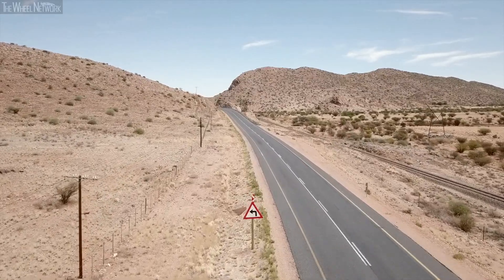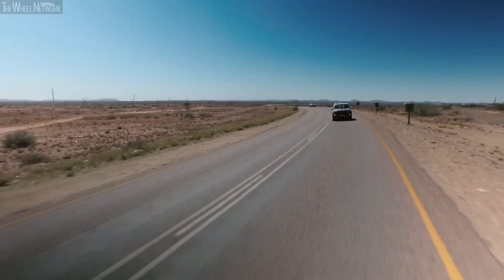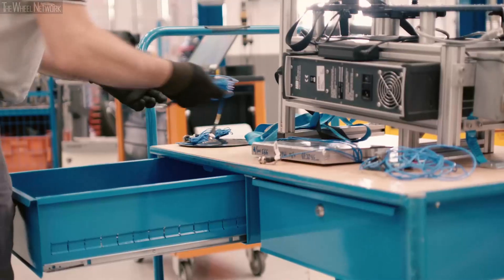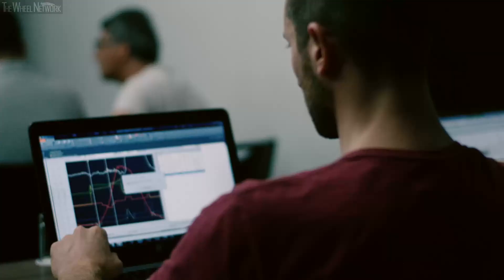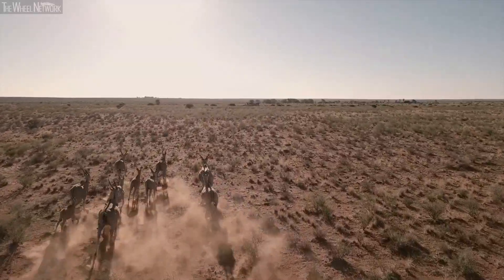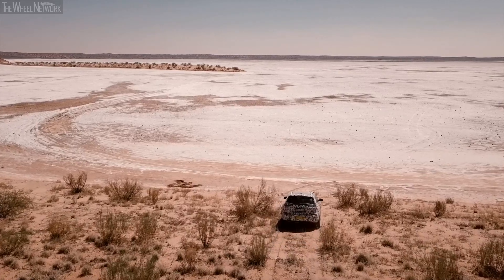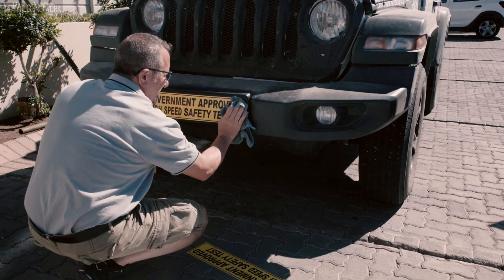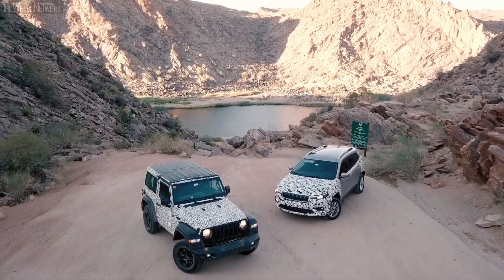Fiat Chrysler Automobiles Extreme Weather Testing – South Africa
▪ The International Press Presentation of the FCA What's Behind project: showing for the first time "a backstage view" of the research and development phases of FCA automobiles
▪ The launch of the first two episodes of a unique kind of film series: from minus 40°C in Sweden to heat testing in South Africa, FCA is seen testing its latest models in extreme conditions
▪ Achieving the highest standards of quality, safety, reliability and comfort for every model requires constant work: the FCA What's Behind project will highlight the places, people and technical aspects involved

The FCA What's Behind project, a series of lively documentary films that narrates the astonishing backstage of the complex R&D phases of FCA-branded vehicles: for the first time, FCA opens the doors of its operative centres around the world.

All motorcar enthusiasts can enjoy a unique privileged view of all the meticulous activities of engineers and technicians working incessantly to guarantee product quality, safety, reliability and comfort in all conditions. This is why the painstaking testing, checks, validations and stress tests take place at the most extreme latitudes: the structural validity of each test project is a key element in active safety, and must ideally be measured in different environmental situations, starting from a temperature range of minus 40°C in Arjeplog, Sweden, to plus 40°C in Upington, South Africa.

Where history and future converge
Places and settings constitute the first theme sections of the FCA What's Behind series: the iceworld of northern Sweden and the deserts of South Africa provide the subject for the first two episodes of this docuseries, while subsequent monthly episodes will offer visits to other FCA centres of excellence such as the Proving Ground of Balocco (Province of Vercelli), the Safety Centre and the research centre "Centro Ricerche Fiat" of Orbassano (Province of Turin). All outstanding latest generation R&D technical hubs: experimental centres, testing circuits, technological facilities and offices devoted to achieving total quality.

Starting the car: the synthesis of unending operations
Once it has explored the places where the history and future of the FCA Group is written every day, What's Behind will explore more specific topics including engine efficiency, technology, attention to detail, comfort and driving pleasure, plus aerodynamics and traction modes. When you sit behind the wheel of an FCA Group car and experience all its virtues - from the simplicity of starting the engine to manoeuvring and then appreciating its safety, quietness, panache and road holding - you benefit from a prolonged complex, demanding and constant process. The FCA What's Behind project opens the doors of the Group to reveal the vast amount of work and expertise that goes into developing each model.

Arjeplog: FCA Proving Ground
Arjeplog is a township area in northern Sweden that covers about 14,500 km2, containing the FCA Proving Ground. Arjeplog offers ideal conditions and facilities for testing cars in extreme low temperature conditions: its latitude is similar to that of Iceland and the temperature can drop to -40°C... but safety is a key priority. The presence of numerous frozen lakes offers many kilometres of testing tracks with ample safe escape routes. Another plus, considering the competitive nature of the sector, is the area's isolation: roughly 1,000 km from Stockholm and from the North Cape, guaranteeing maximum discretion.

Upington: heat testing
If on the one hand Arjeplog's polar temperatures offer FCA perfect cold testing conditions, Upington on the other hand is ideal for brutal heat testing. A town in the northern part of South Africa, close to the border with Botswana and Namibia, Upington lies on the edge of the Kalahari Desert, next to the huge Kgalagadi Park... a name which in the Bantu language means "the waterless place". Upington is one of the hottest areas in South Africa and provides optimal conditions for evaluating the effect of maximum temperature extremes, dust and dryness on correct vehicle performance. To ensure reliability in all conditions, the components and systems of the vehicle are subjected to relentless testing: engines, climate control, safety systems and materials must withstand all weather and landscape conditions. In this part of South Africa, the climate is constantly scorching, which makes it possible to carry out all fine-tuning tests again and again.